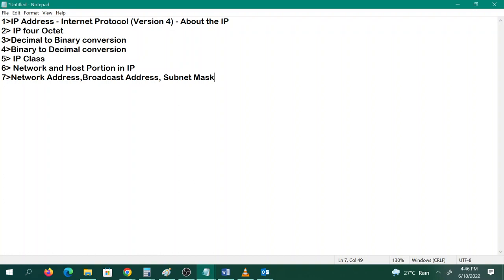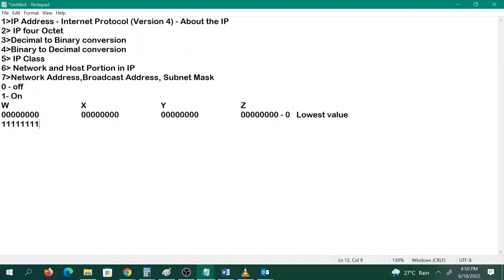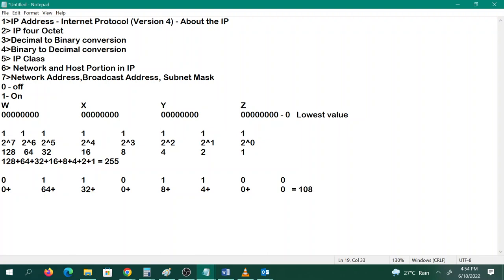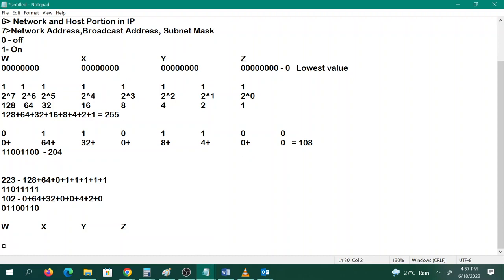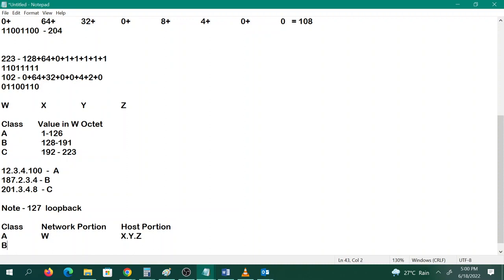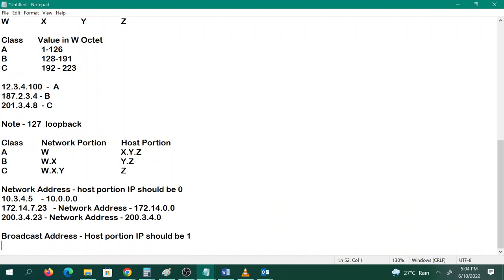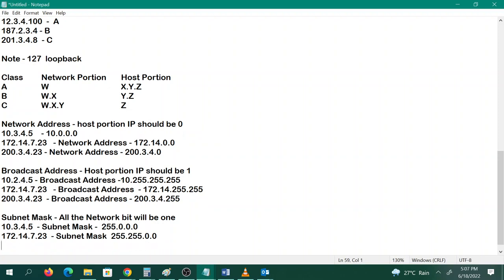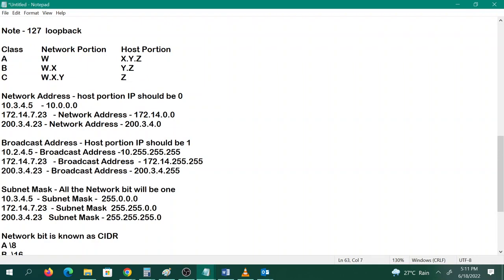Know about the IP Address ,Binary to Decimal conversion, Subnet Mask calculation